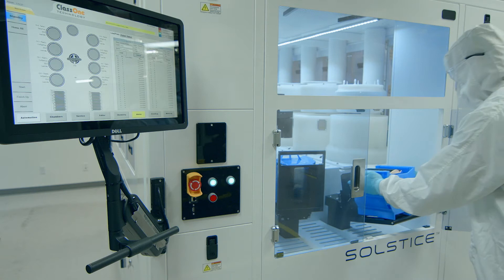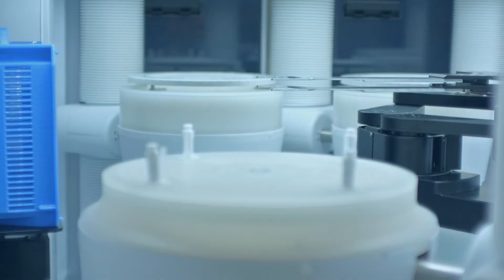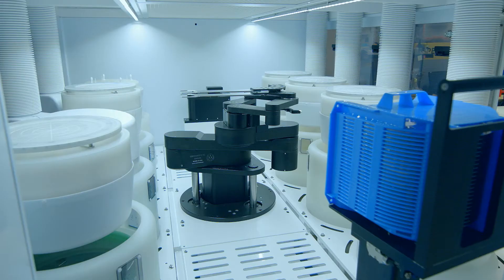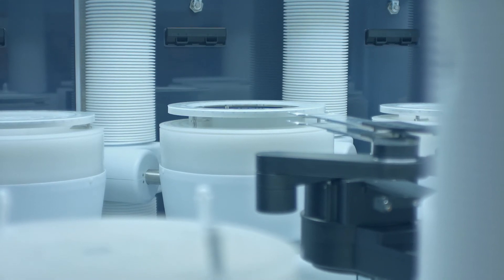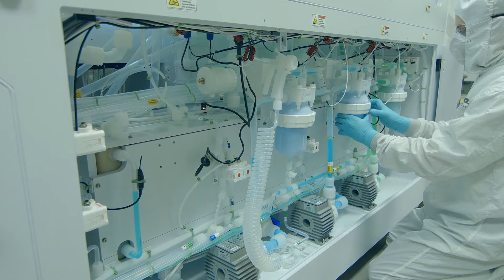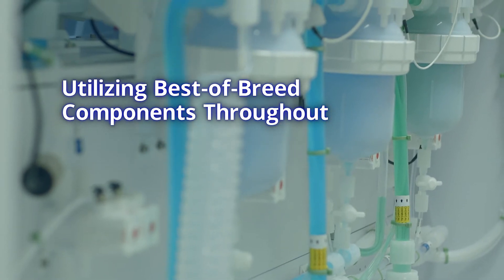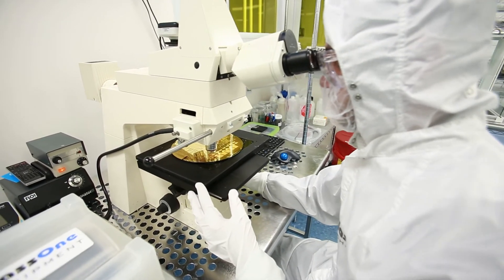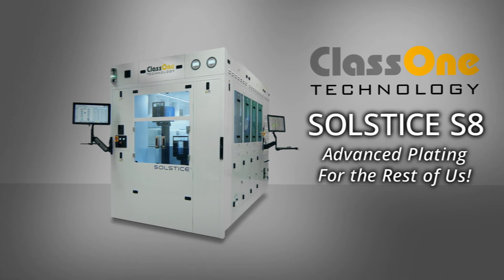Solstice S8 Automated Electroplating Overview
ClassOne Solstice S8 Automated Electroplating System. It's the industry's favorite electrodeposition system for 75-200mm substrates and the most cost-effective route to volume production for smaller-substrate applications.

If you work on 200mm or smaller substrates you don’t need to buy a big, expensive 300mm plating tool from the Big Guys. Solstice® is a smarter and much more affordable solution.

Specifically designed for the world of smaller substrates, Solstice systems are priced at less than half of what similarly configured plating systems from the larger manufacturers would cost. Solstice provides a new cost-effective way to replace wet benches or older plating systems — to gain significant improvements in uniformity, consistency, productivity and ROI! Solstice electroplating systems allow you to do more and do it better.